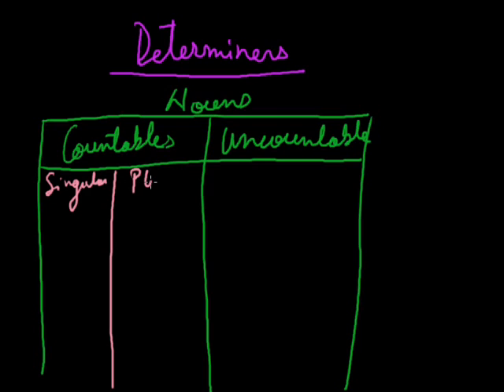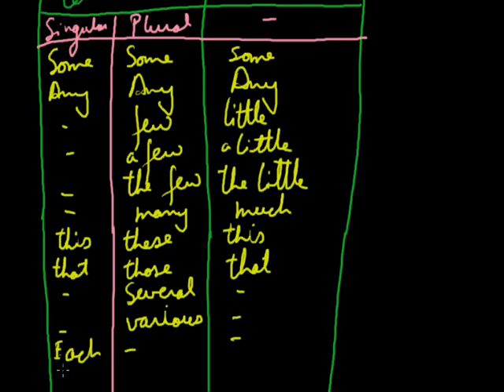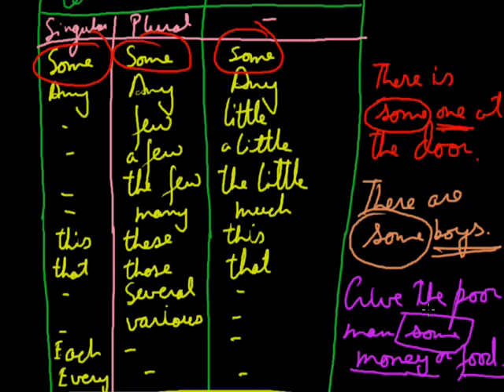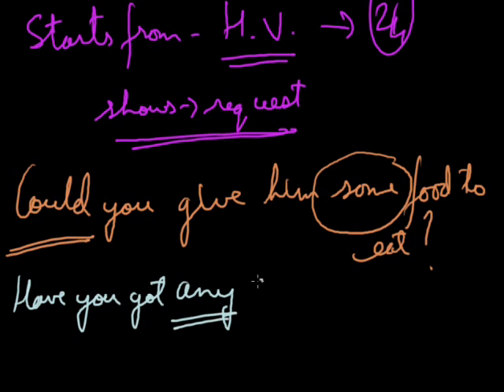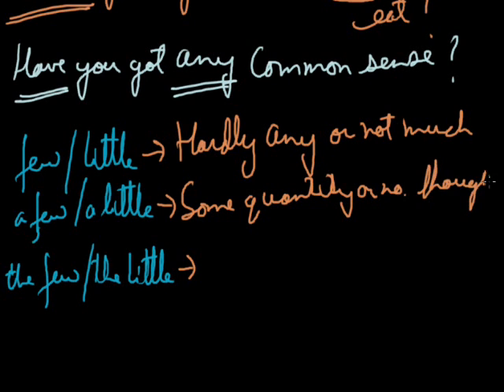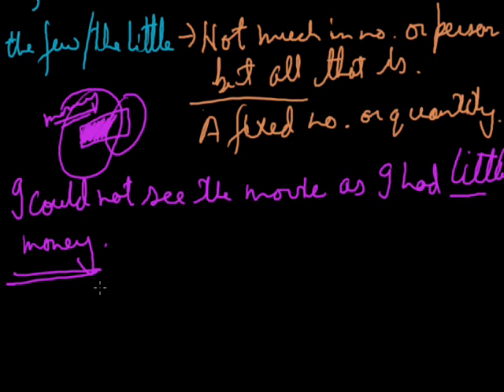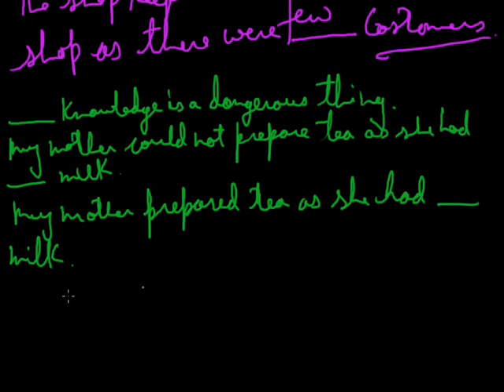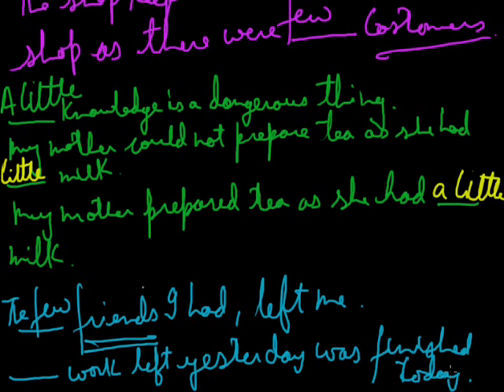Determiners 001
Rules grade x